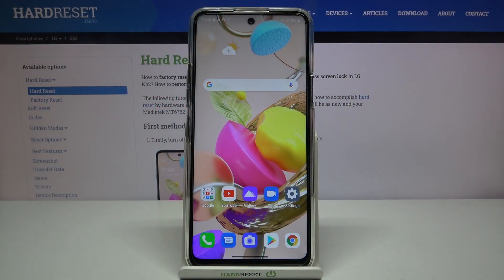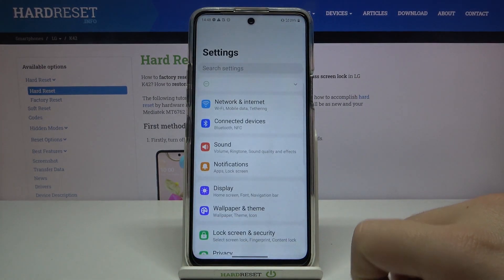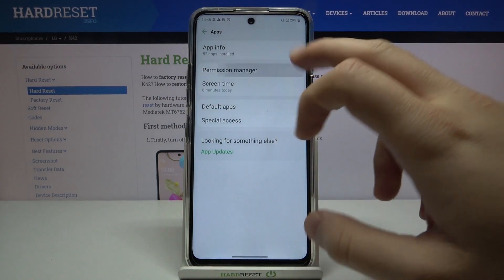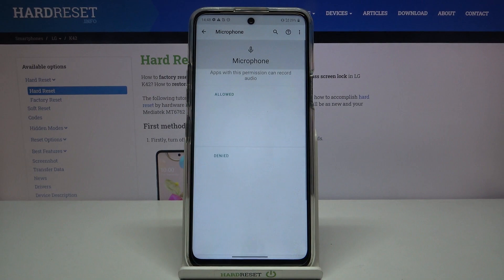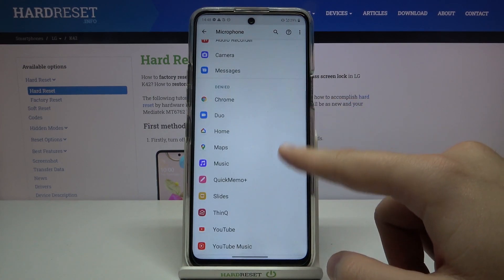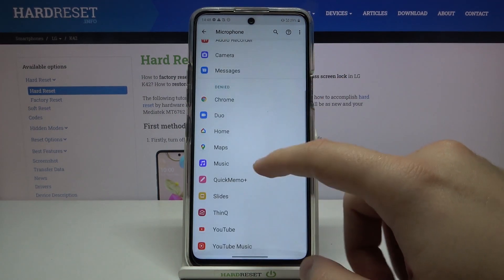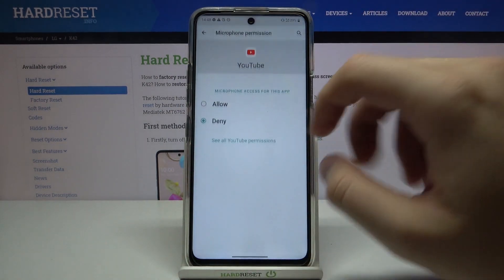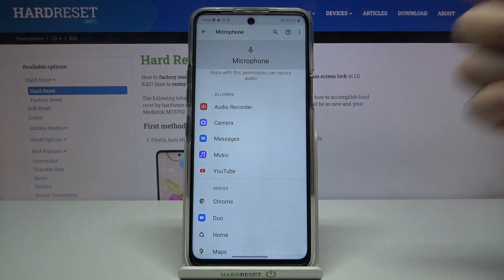How to Manage Apps Settings on LG K42 – Apps Permissions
Learn more info about LG K42:
If you ask us which of the all Apps Settings are the most useful - we can confidently say that these are Apps Permissions settings. Since they allow you to control what your private data can be used by programs and provide privacy protection. So let's repeat the steps from the video above and customize Apps Permissions List smoothly on your LG K42! Help others learn more about their own phones by sharing the link to our channel!

How to manage App Permissions in LG K42? How to set App Permissions in LG K42? How to set up App permissions in LG K42? How to disable App Permissions in LG K42? How to enable App Permissions in LG K42? How to Manage Apps Settings in LG K42? How to Change Apps Settings in LG K42?